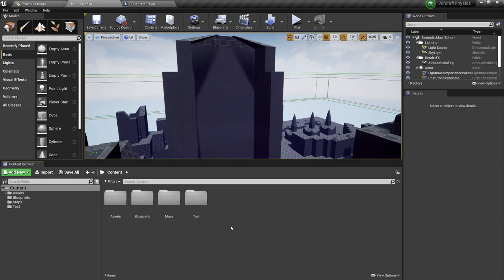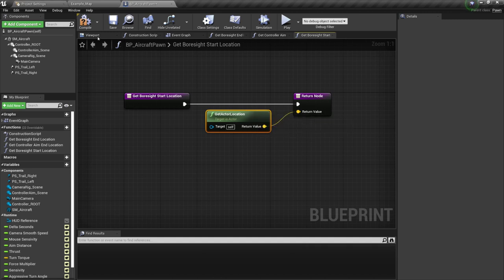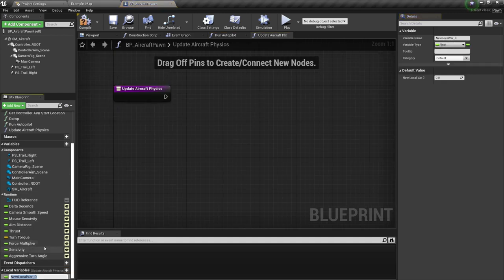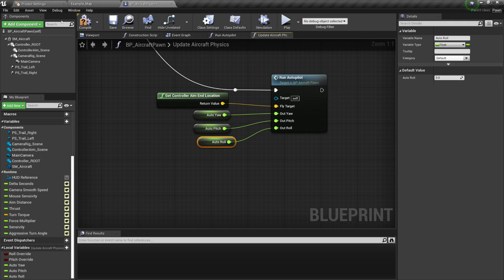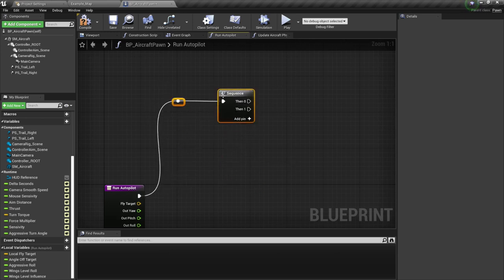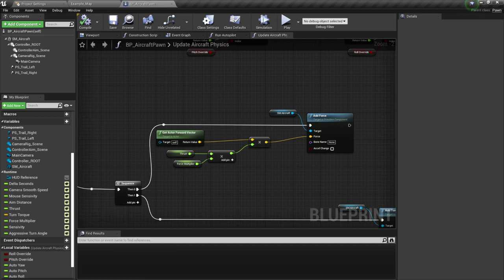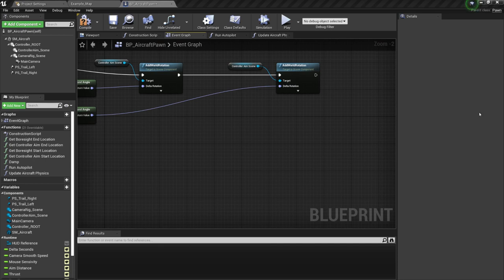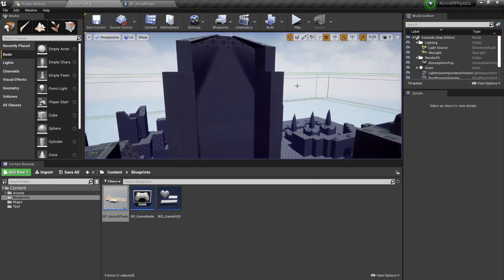Airplane Physics System With Unreal Engine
Master Unreal Engine